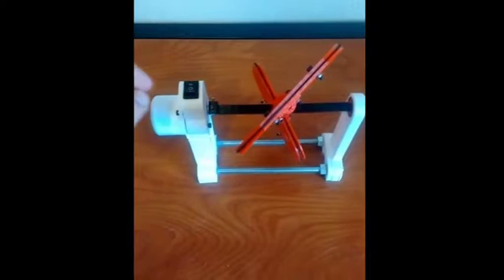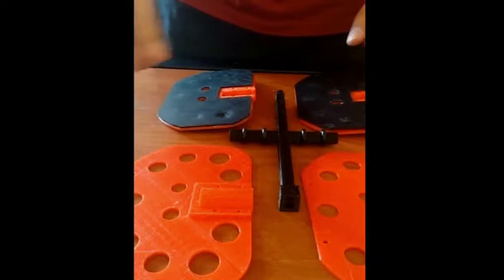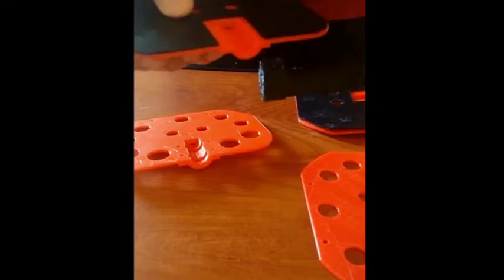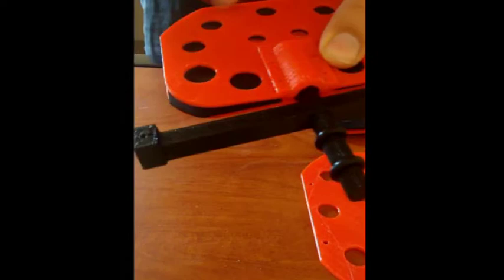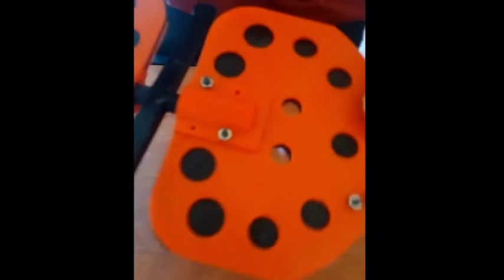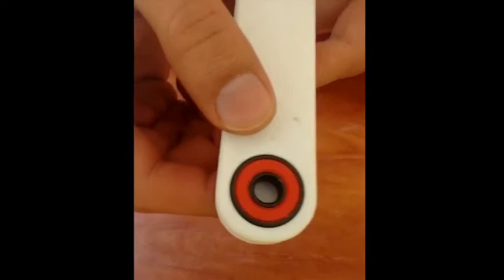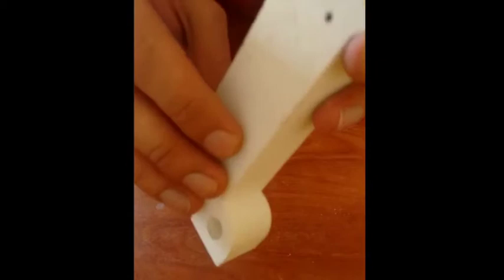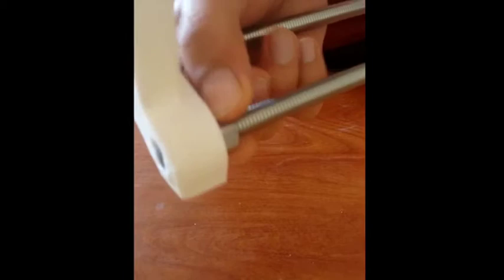Assembly Procedures Open Source Laboratory Sample Rotator Mixer and Shaker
Karankumar C. Dhankani, Joshua M. Pearce. Open Source Laboratory Sample Rotator Mixer and Shaker. HardwareX 1, pp.1-12 (2017).